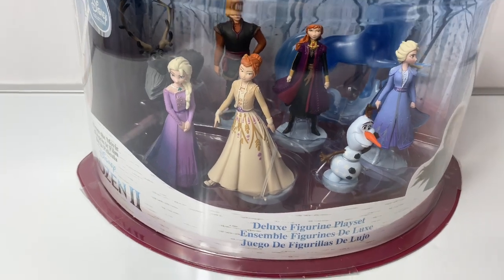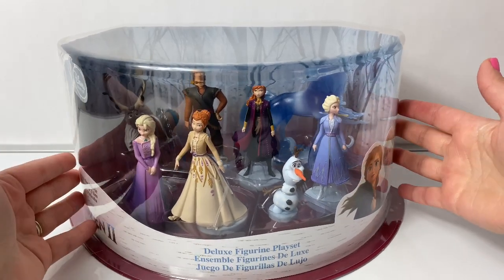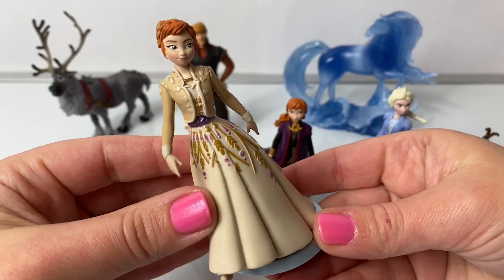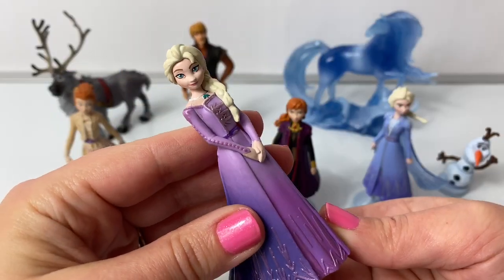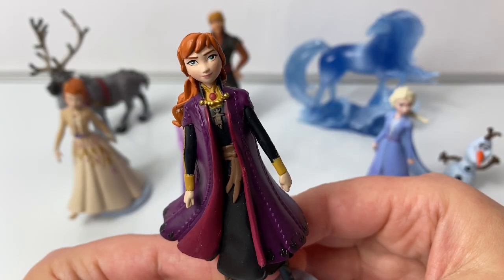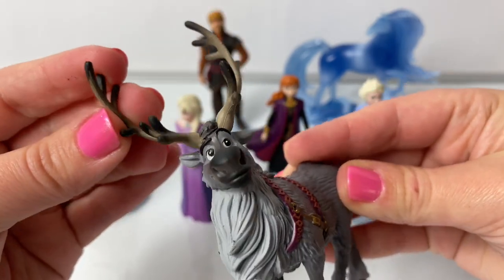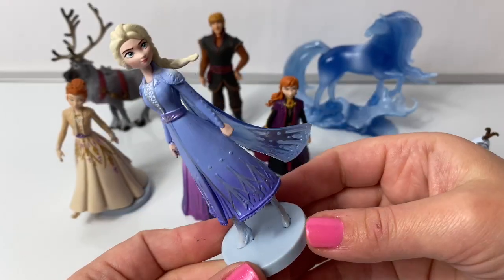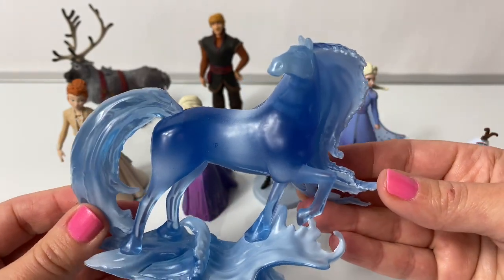NEW Frozen 2 Figurine Playset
Welcome to Fun Toys Mundo! ¡Bienvenidos!🤗 Our videos are in English and en Español. For babies, toddlers, preschoolers and school age children.  We open toys and surprises, juguetes y sorpresas in English and Spanish!  We love❤️ Disney Princesses, Play Doh, LEGO, LOL Dolls y más!

Please check out the Spanish Lessons in the Playlist section! These lessons are great for Spanish basics, Spanish Level 1 students as well as Preschool Spanish and Elementary Spanish students. Learn Spanish with Fun Toys!

🎼🎶Music From...